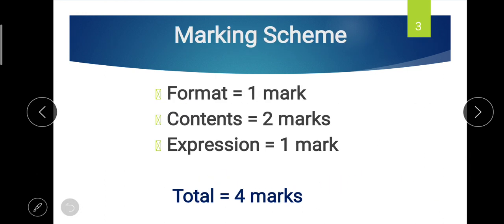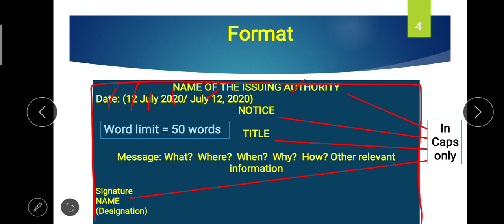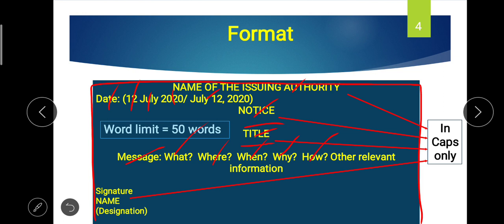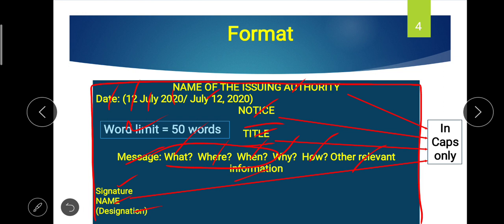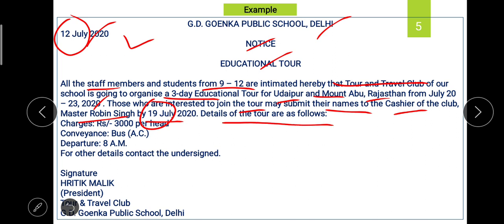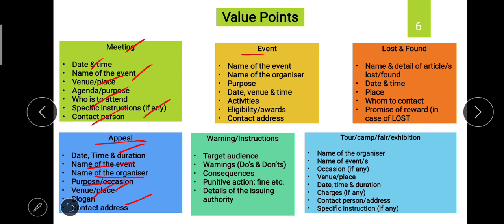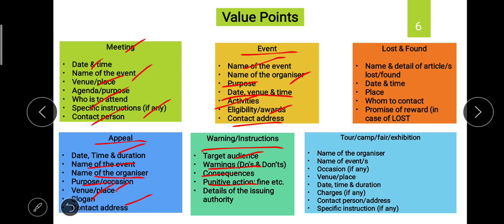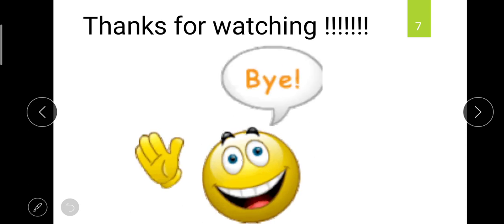Notice_Writing Purpose Marking_Scheme Format Example Value Points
Notice Writing is a major writing skill which is integral to academic, personal, professional and social life.